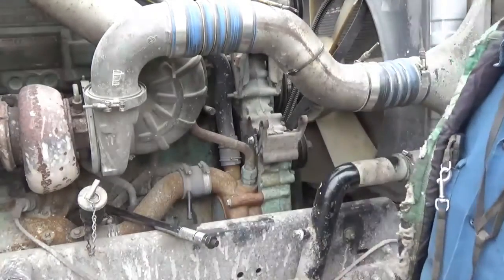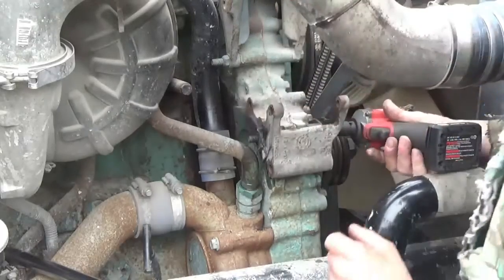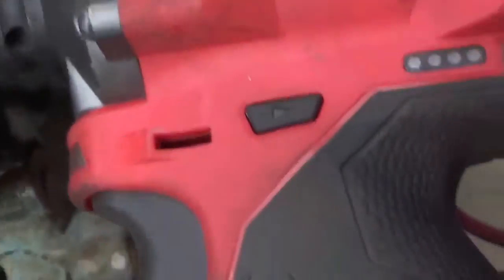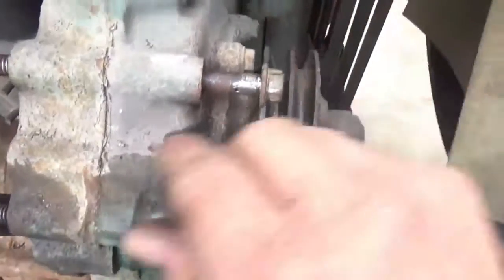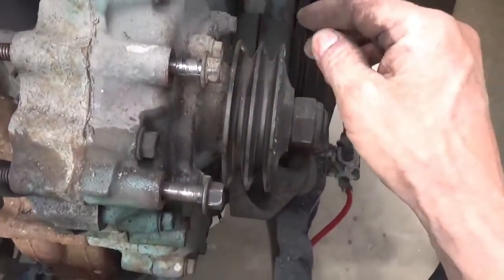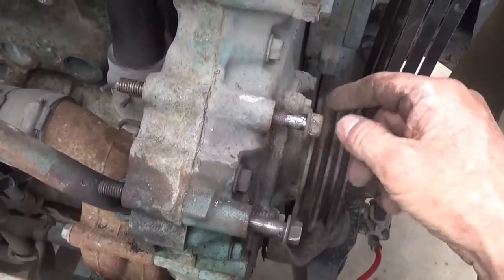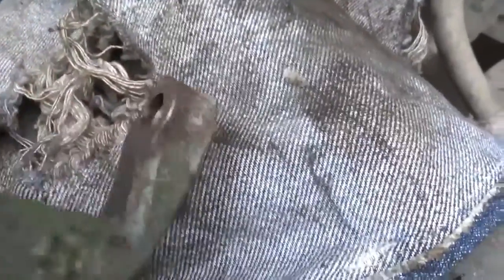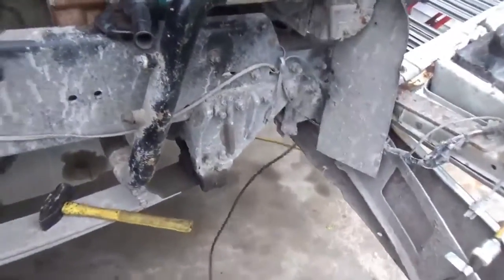Detroit Series 60 alternator bracket repair (part 1)